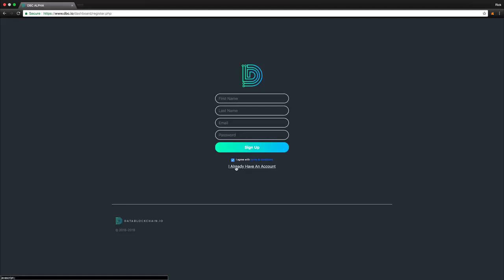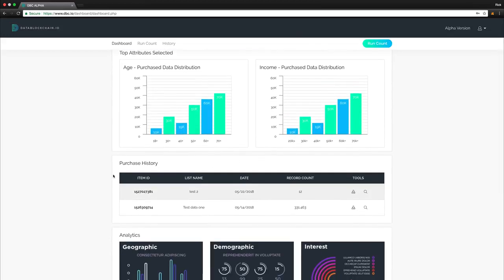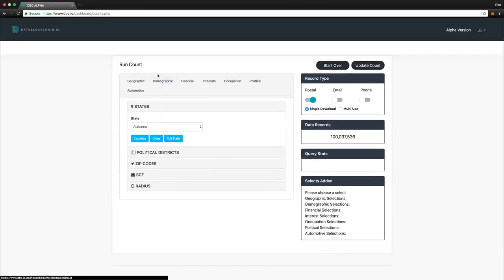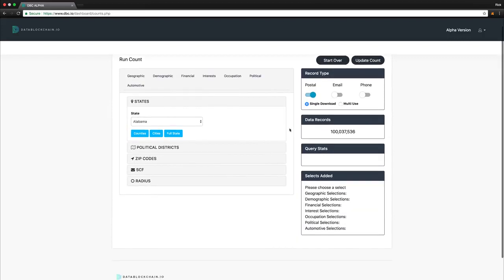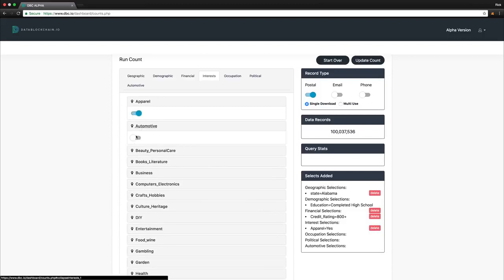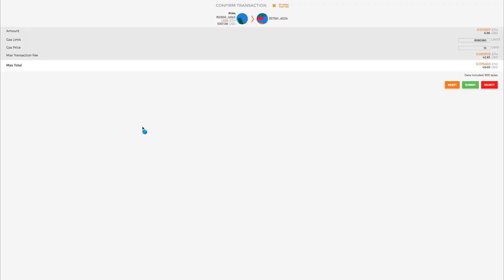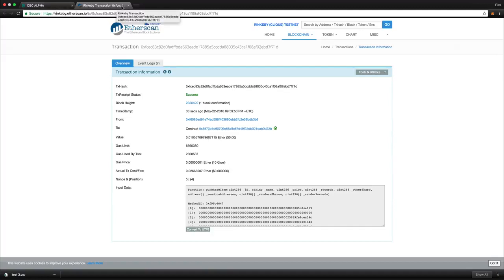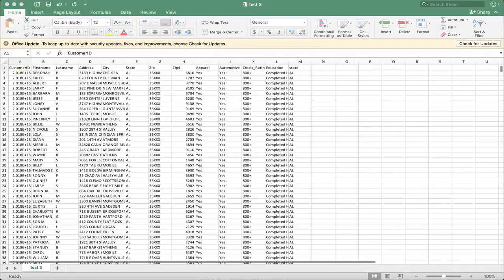DBC MVP Alpha Walkthrough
How to use the DBC MVP Alpha